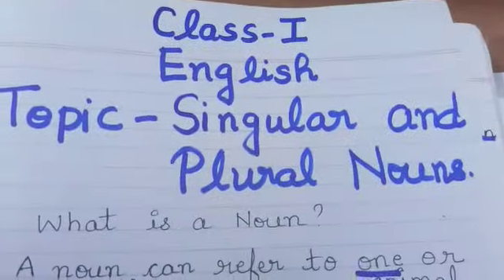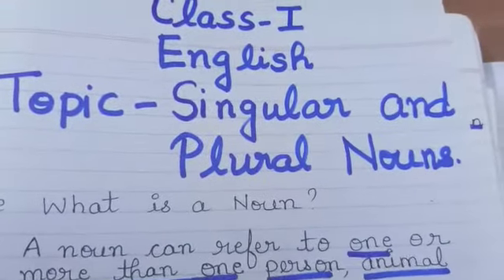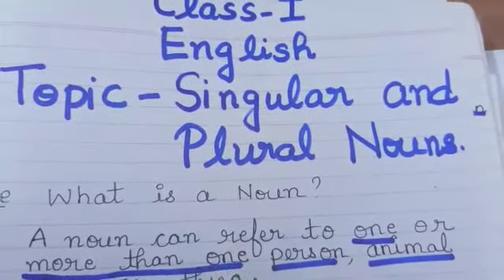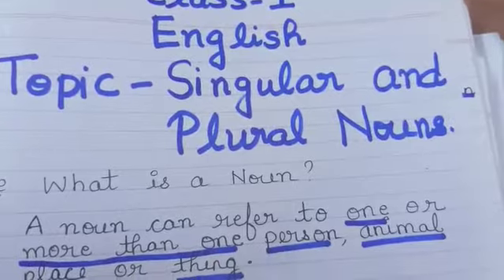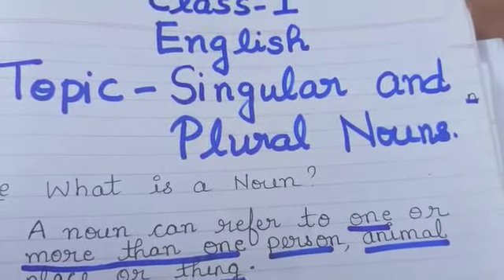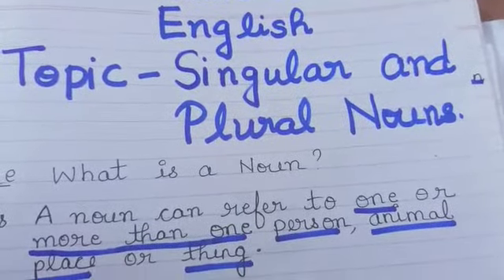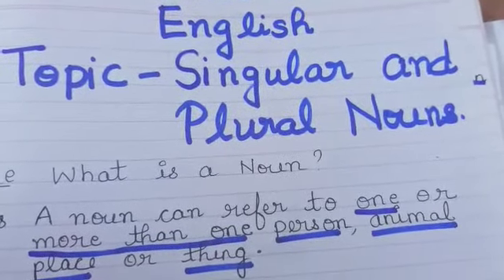I English29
St.Peter's School, Chitauna Kala, Malipur, Ambedkar Nagar